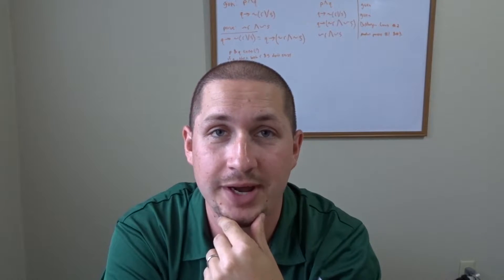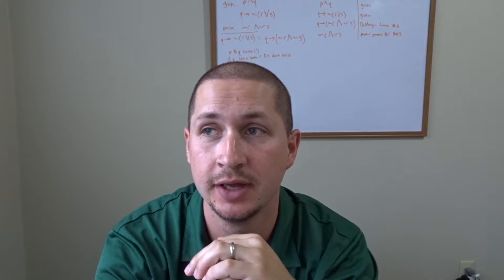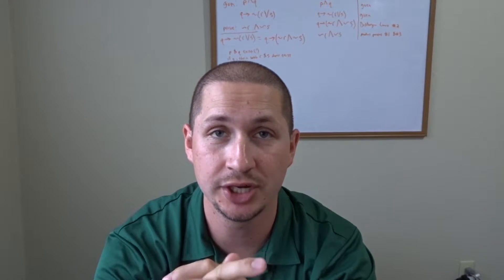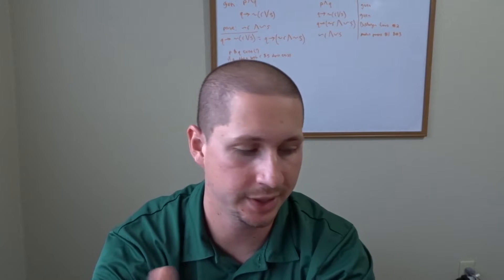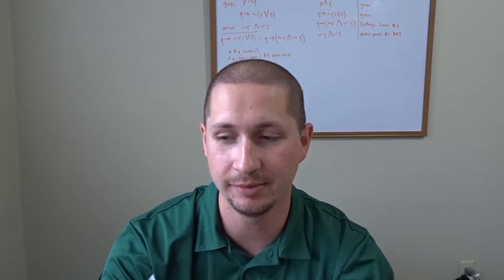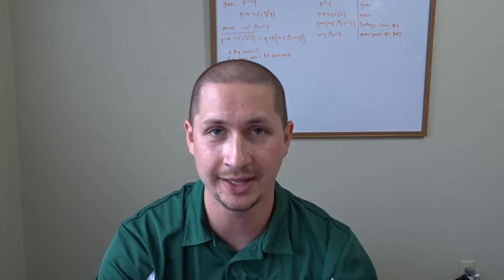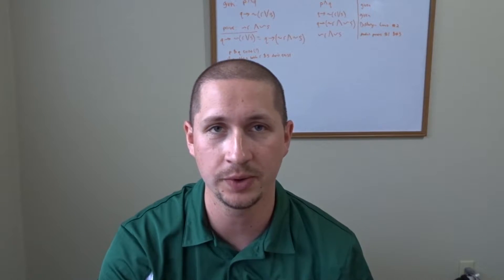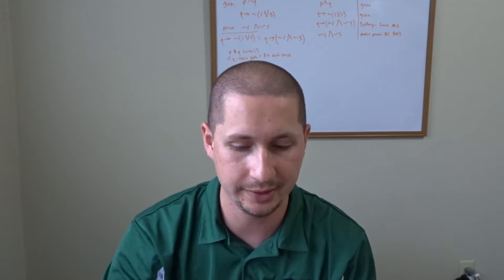studying for my first abstract math exam